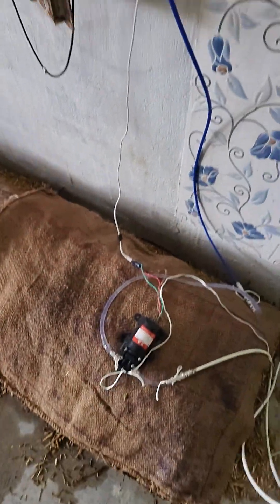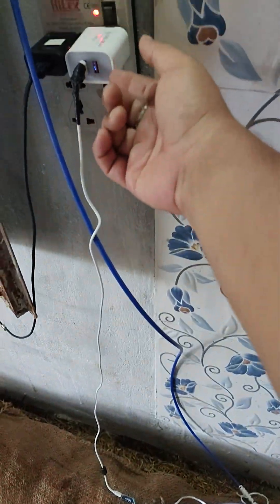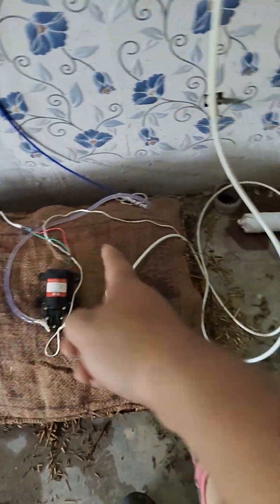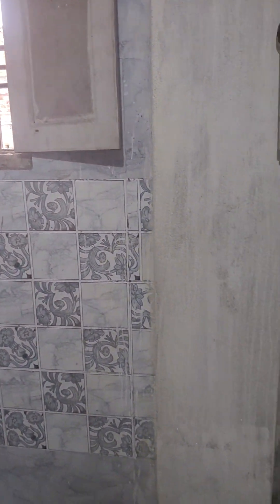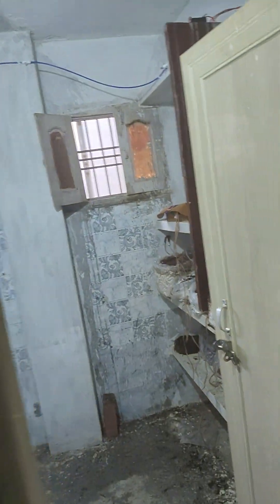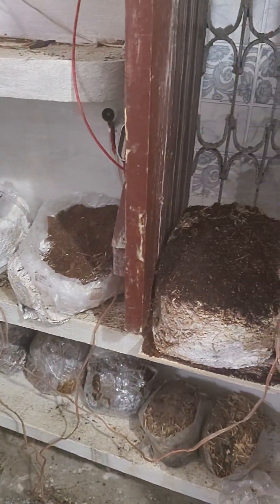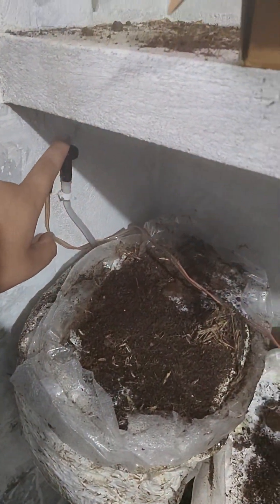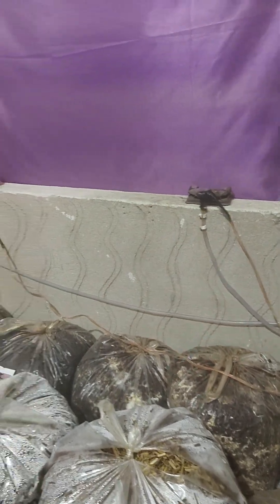Finally Setup a fogging system for a small room for cheap instead of buying complete kit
Fogging Kit Sold by: NOIR ENTERPRISES LLP
Sediment Filter Sold by: Konvio

Konvio Neer Inline Sediment Filter and 2 Elbow Connector for RO Water Purifier

Noir Aqua 10pcs SS Misting Nozzle 0.3mm Orifice with Tee Connector, 15Mtr Pipe, Pipe Cutter, 6mm (1/4") | Fogger Sprayer for Dairy Farming, Animal Husbandry | High Pressure Mist & Water Systems